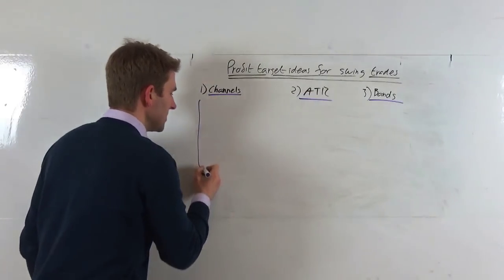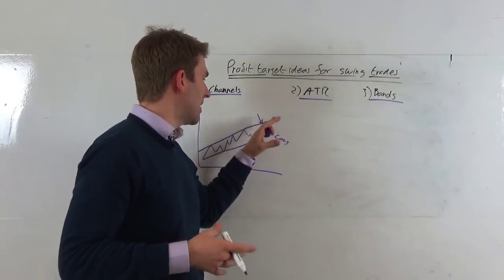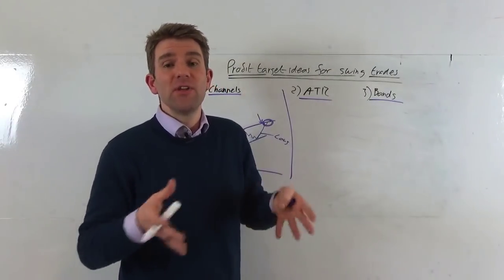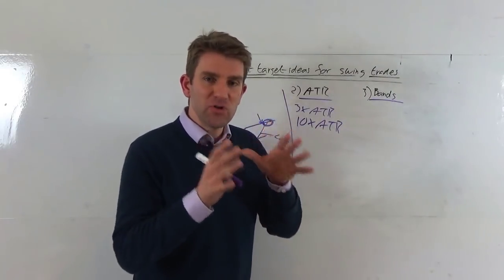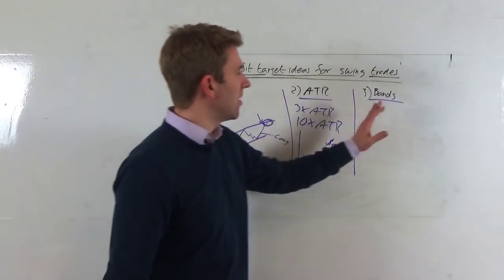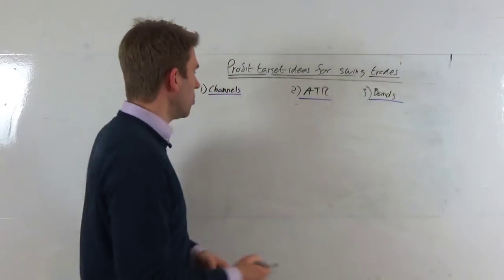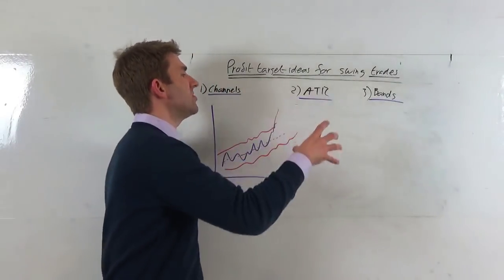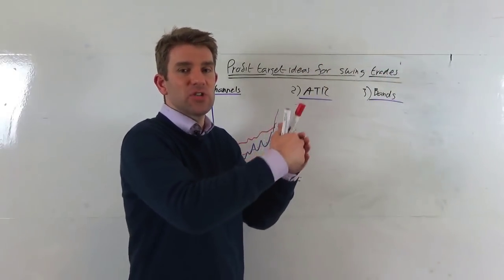Profit Target Ideas for Swing Traders 💡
Profit target ideas for swing traders. These are some different ideas to create your profit targets.  You may have a profit target already but sometimes you're looking at a trade and aren't sure where to take profits.  Sometimes its not so obvious.
1) Channels one way is to use channels - using the top of that channel as an initial first target.  You could scale out of your position at that point.
2) ATR.  ATR is average true range.  This is a useful indicator that gives us the volatility of the instrument we are trading.
3) Bands - Bollinger Bands and Keltner Channels.  Bands can give us an idea of where price may start to stall.